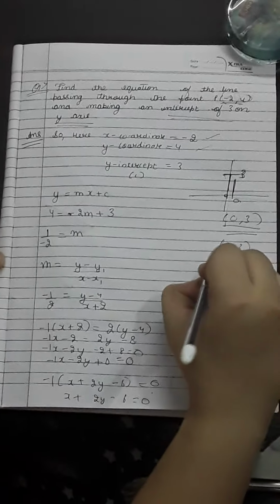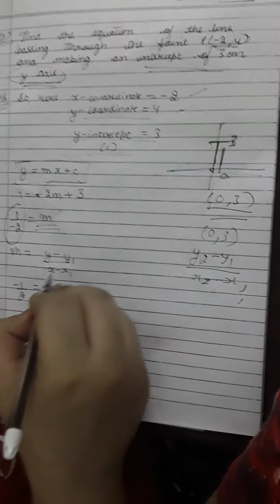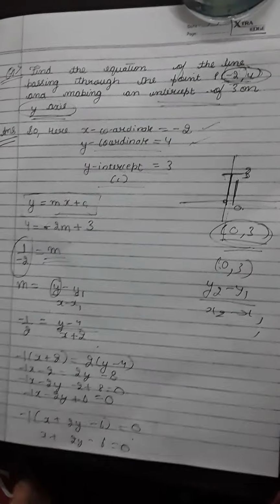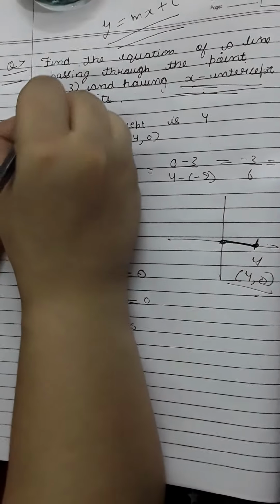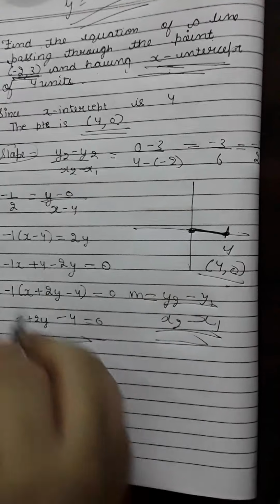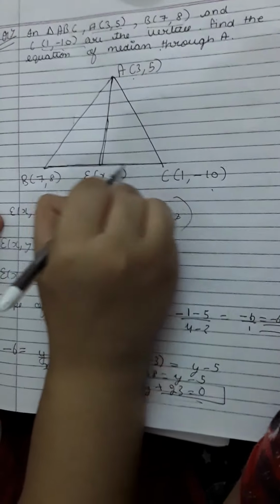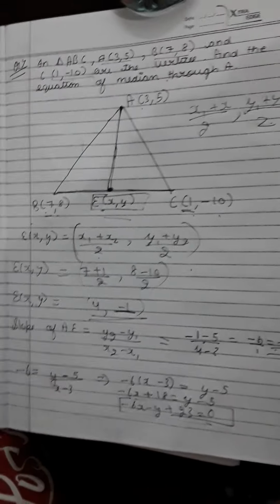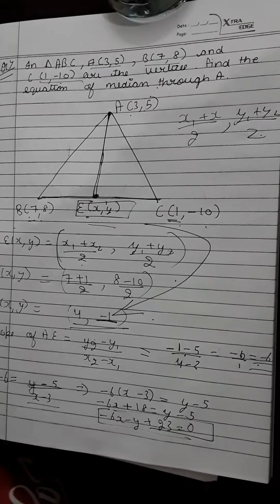Equation of a straight line..part 3.